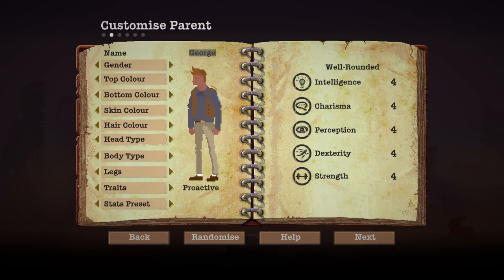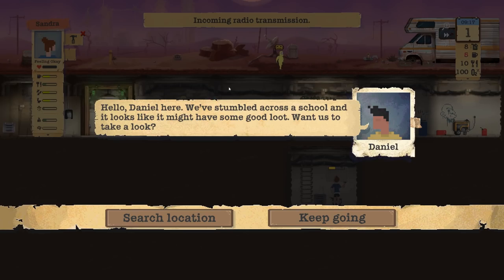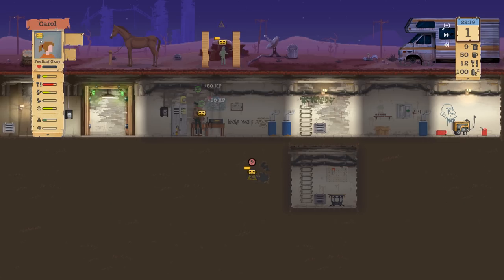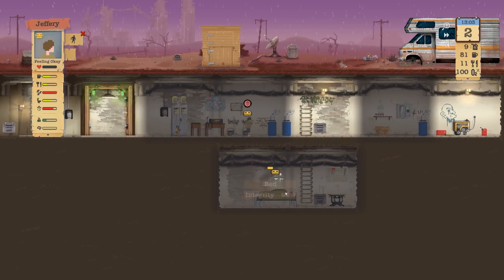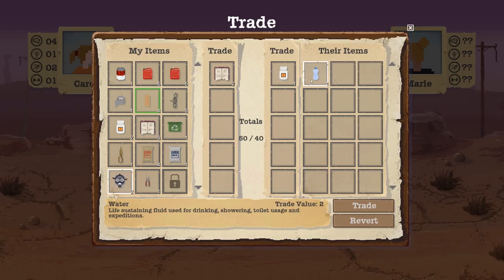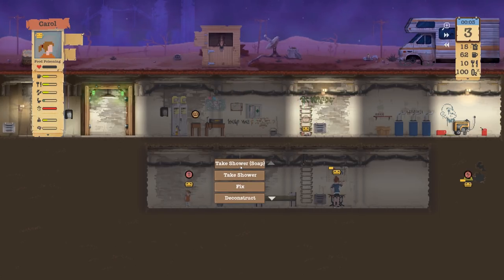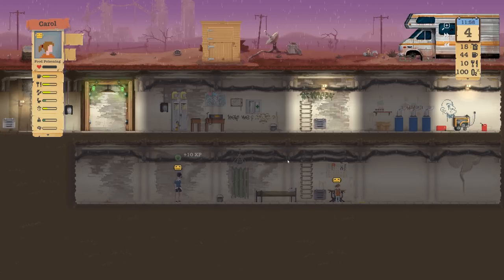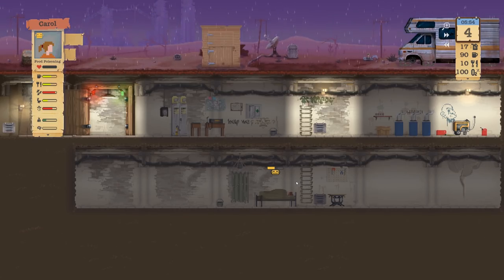New Nuclear Family | Sheltered #1 - Let's Play / Gameplay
Beverage obtained so let's play Sheltered.

Panting, scared, the shelter airlock smashes down behind you. You wish you did not have to go outside, but you do. It would be easier to give up. But you don’t. The hardship, the hunger, the thirst. The fear. You keep reminding yourself why you stay alive. Why you do this. Then you hear it. “Daddy you’re back.” You wife’s face lights up and you open a bag full of medical supplies. You need not tell her how you got them. You simply enjoy your small victory in this, the harshest of times. In the post-apocalyptic world, you must keep your family alive in your underground bunker in this deep strategy game from Unicube...